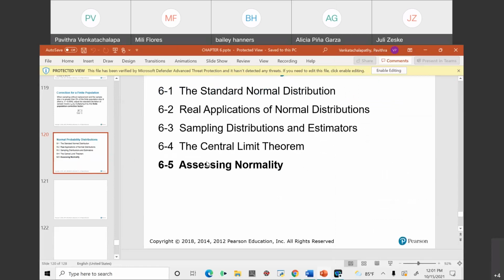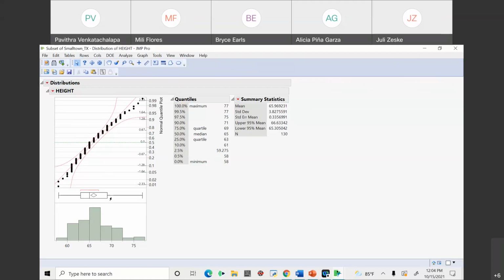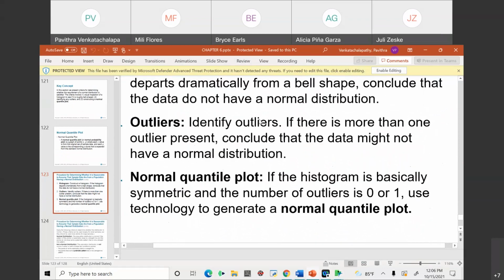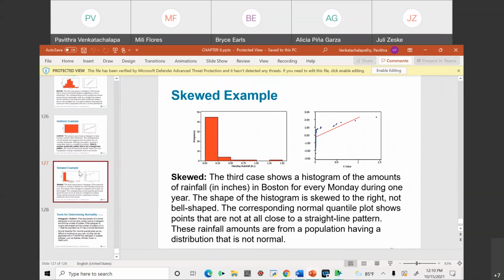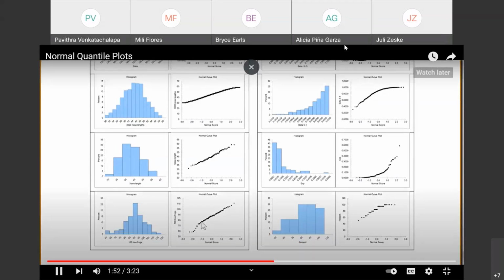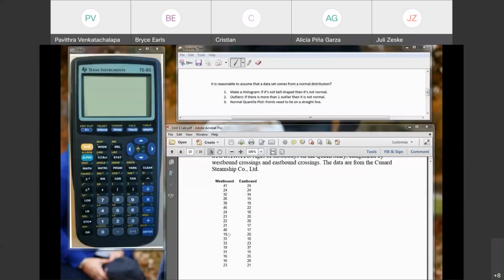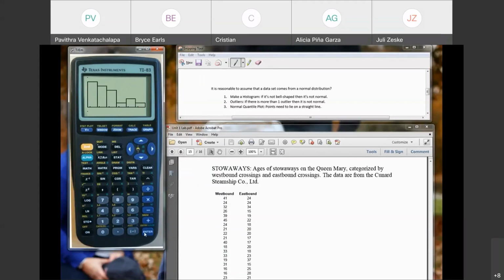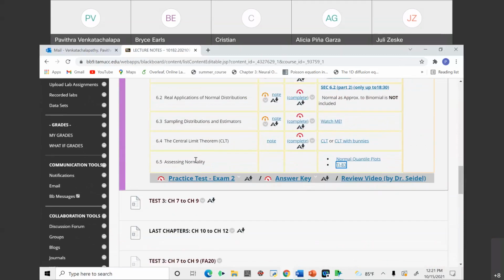SECTION 6.5: NORMALITY